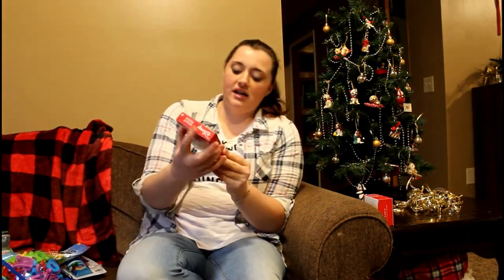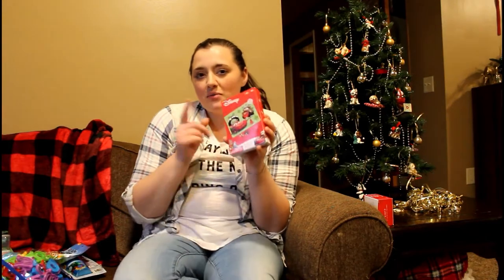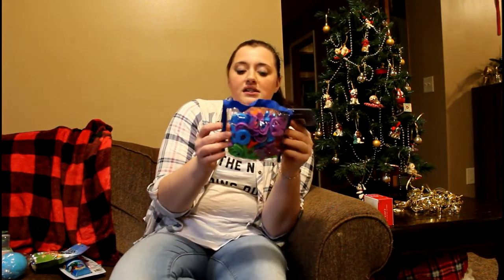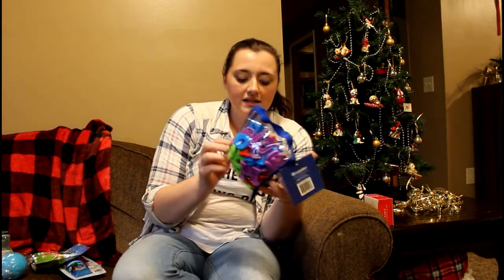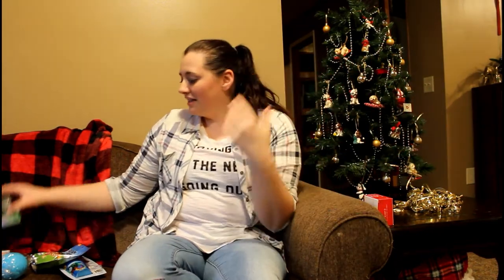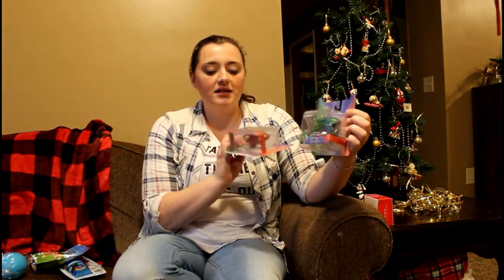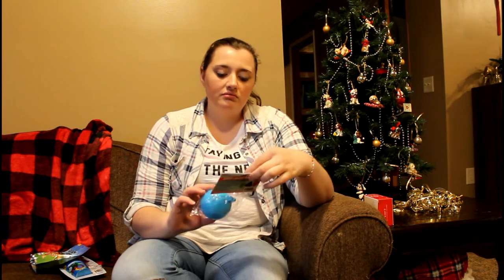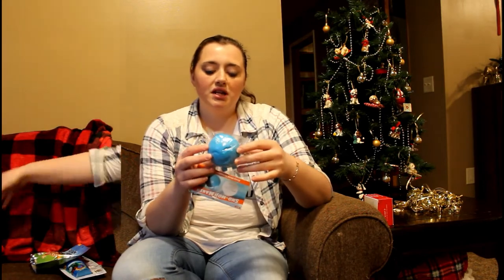Stocking Stuffer Ideas! ..//.. Vlogmas Day 5 ..//.. What We Got Our Son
Stocking Stuffers have always been tough for me, especially because I want to stay away, mostly, from the candy. This year, though, I had a lot of luck and wanted to share that luck with you!

My ideas are generally for a two year old boy, but honestly, can be used for any kid of any toddler age, in my opinion!

I am hoping I give some good ideas for everyone still struggling with stocking stuffers for the kiddos!

kchristopherson10